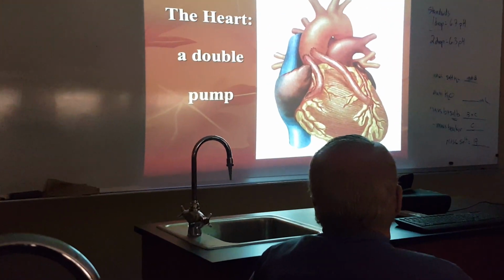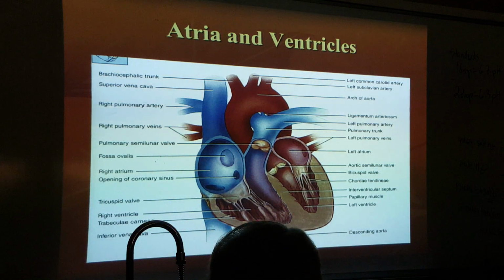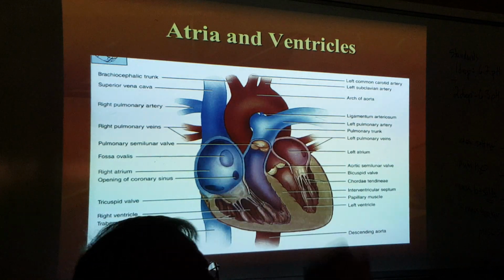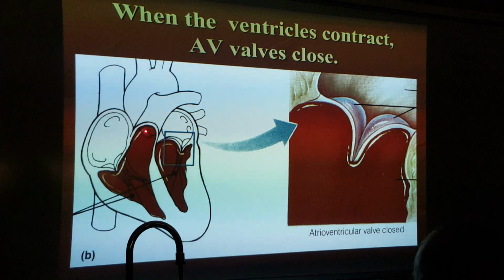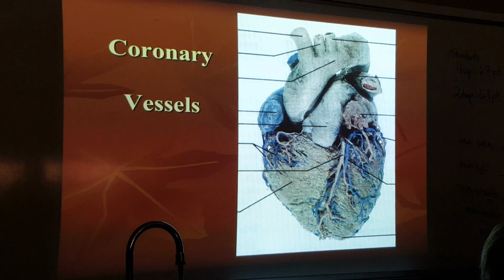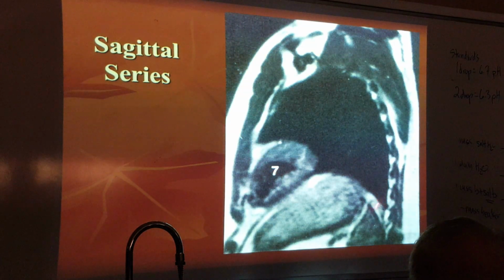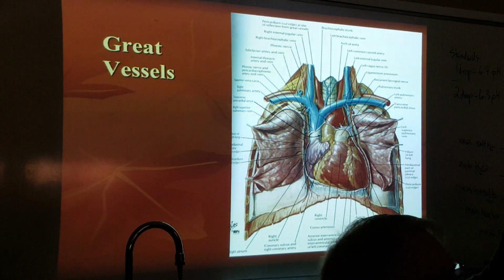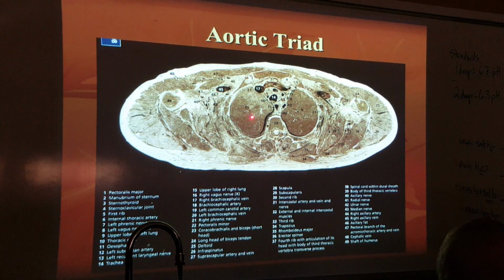A&P 2.10.2016 #5 Lab(1)